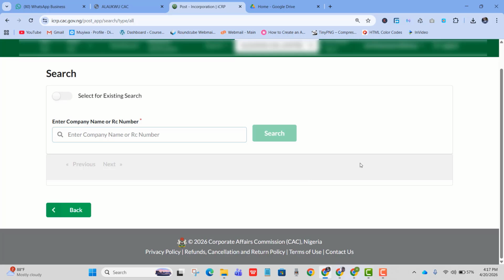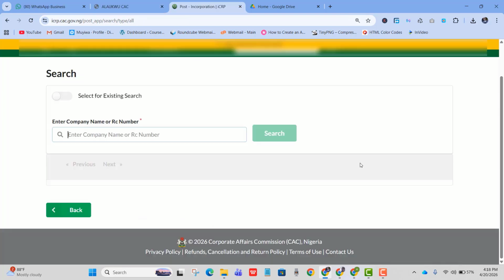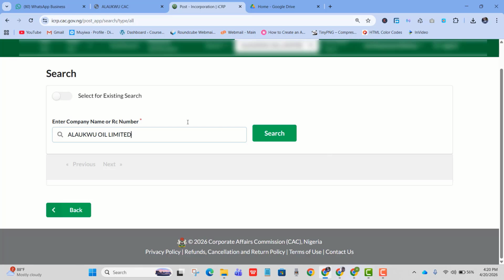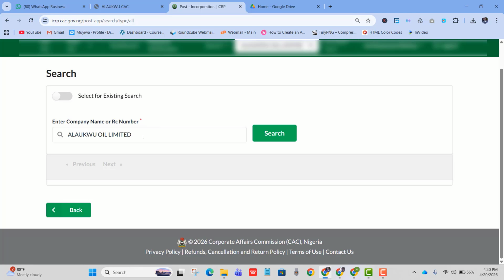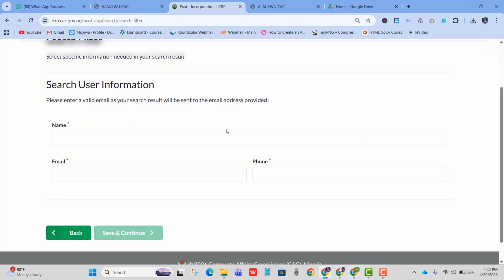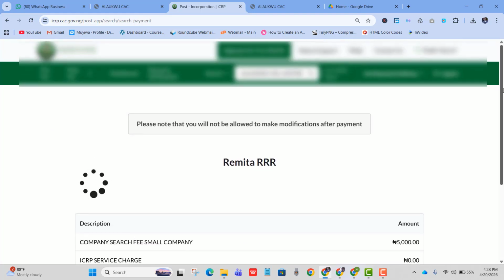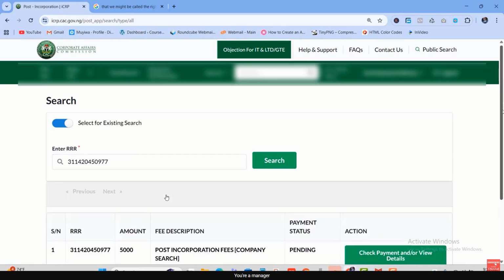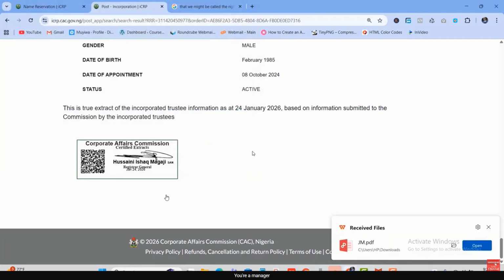OFFICIAL CAC STATUS REPORT, HOW TO GET IT | Certificate, Memart, Status Report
This video quickly demonstrates the "online process" to download the status report from the CAC portal.

It covers the steps for both limited liability companies and other company types, ensuring you understand the full "company registration process." You'll learn how to easily access your documents after "cac registration," whether it's for a "cac company registration" or a business name. This guide will help you "apply online" for your status report without hassle.